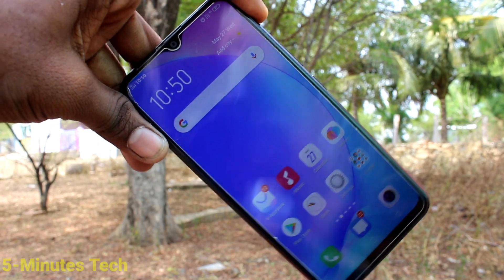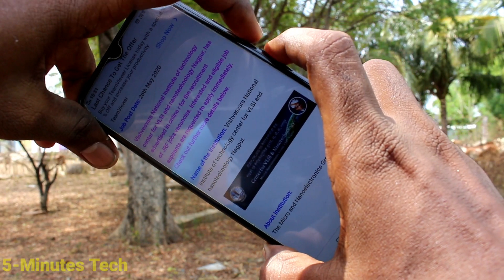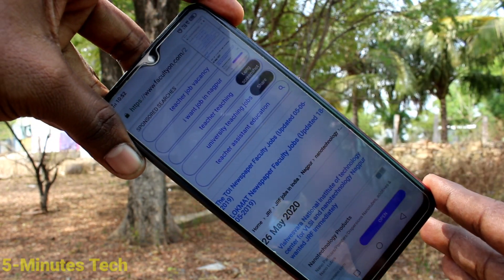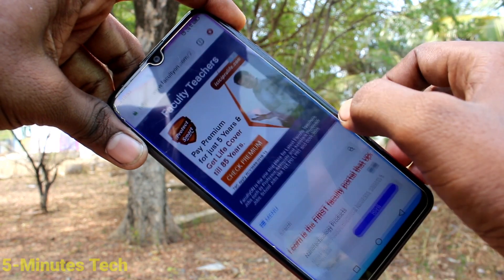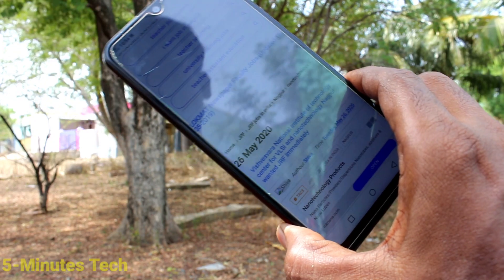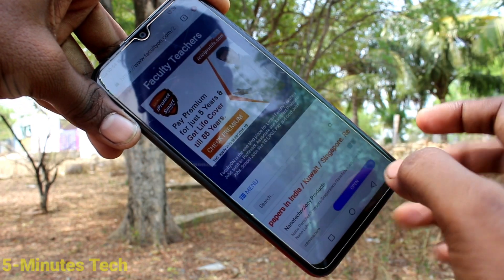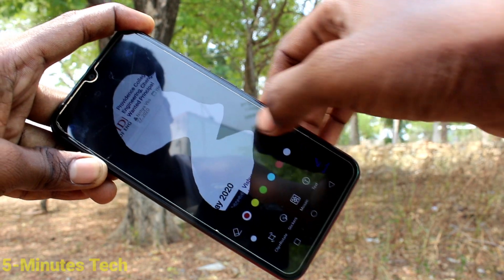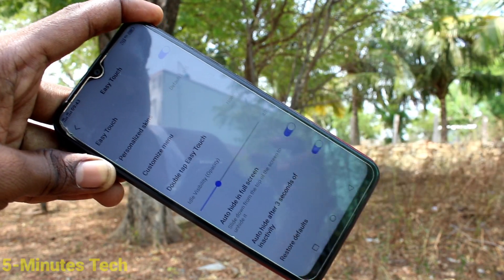How to take screenshot in Vivo Y12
Vivo Y12 screenshot and long screenshot: Learn here how to take screenshot in Vivo Y12 smartphone. Methods are:
1. Press power button and volume down button to capture the screen. You can also take long screenshot
2. Swipe up along the screen with 3 fingers. Here also you can take screenshot as well as long screenshot
3  Easy touch option of taking screenshot and long screenshot in Vivo Y12
3. Using S.Capture option. You can take screenshot, long screenshot and even some funny screenshots here in your Vivo Y12.
Vivo Y12 screenshot kaise Kare
Cara screenshot Vivo Y12